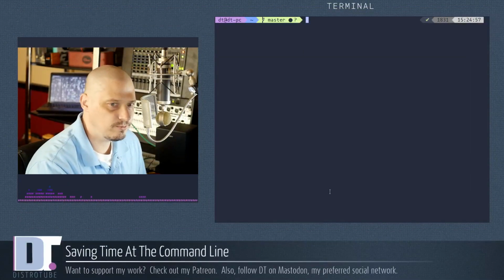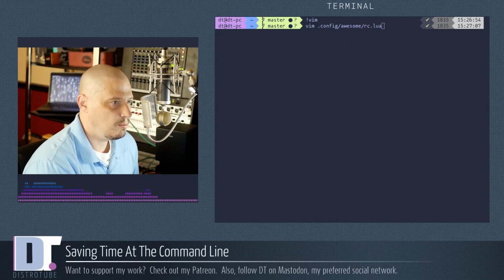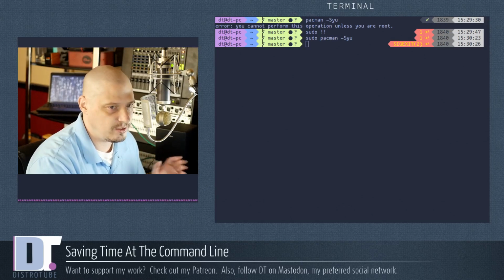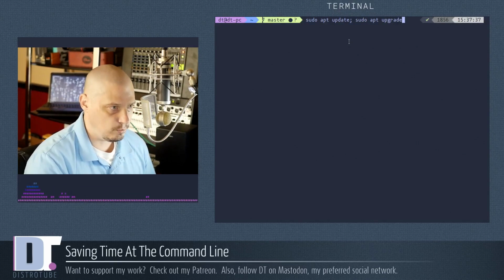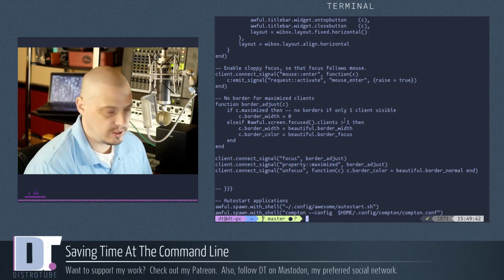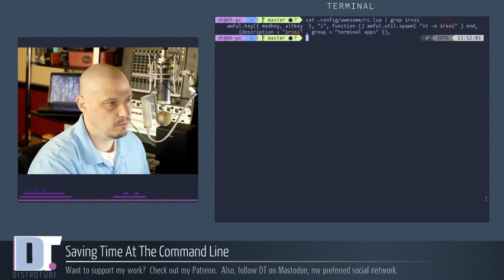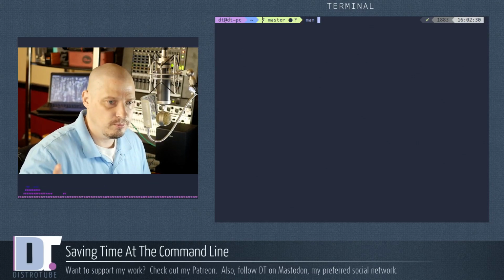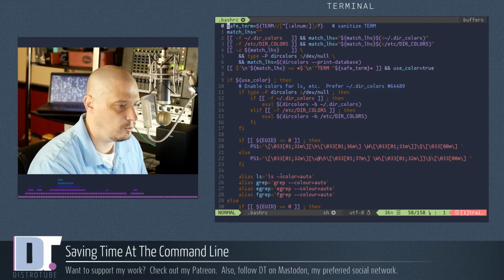Saving Time At The Command Line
Today I am going to share a few basic command line tips for increasing your speed in the terminal.

REFERENCED:
► history
► !command
► sudo !!
► CTRL+R (for searching)
► command one; command two
► less /path/to/filename
► cat filename | grep search_string
► grep search_string filename